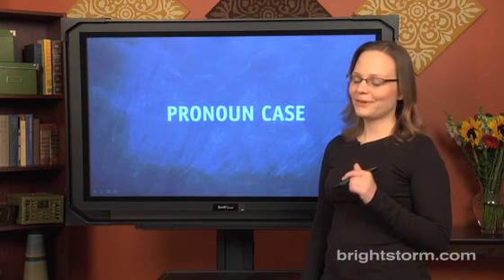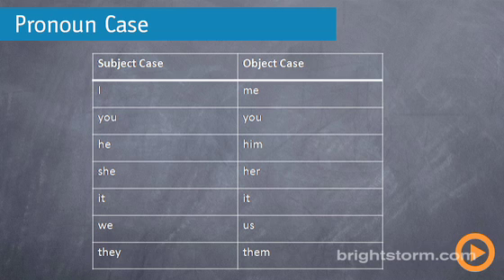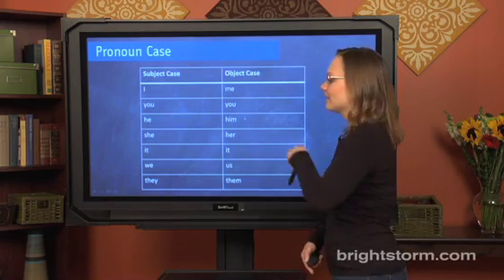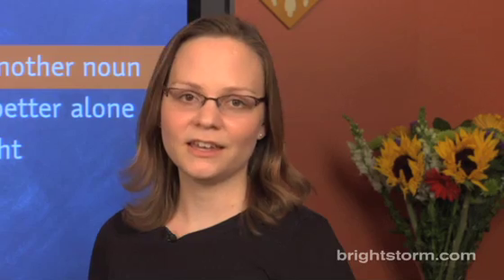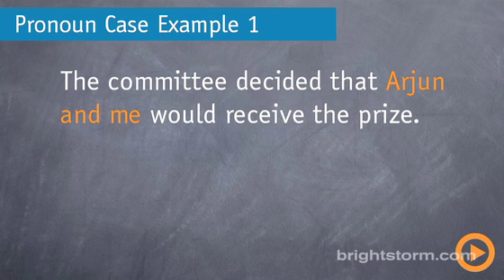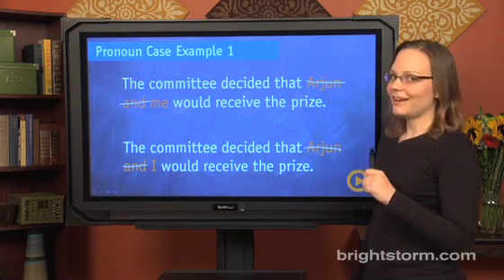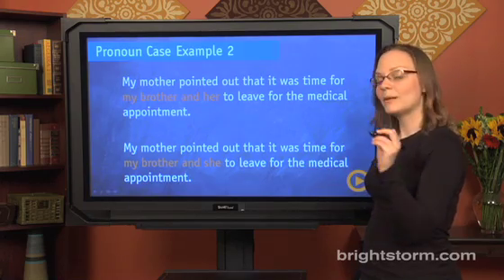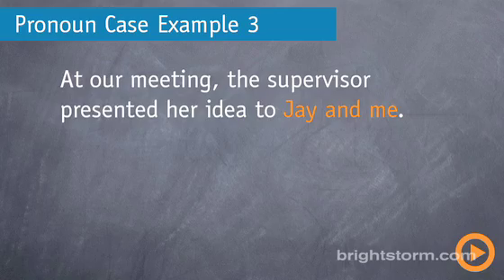SAT Pronoun Case - Brightstorm SAT Prep